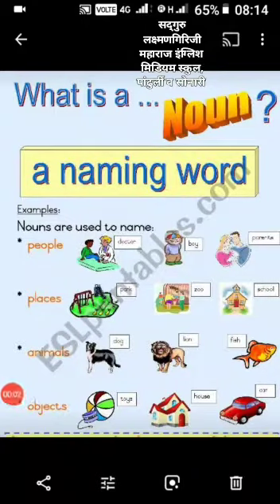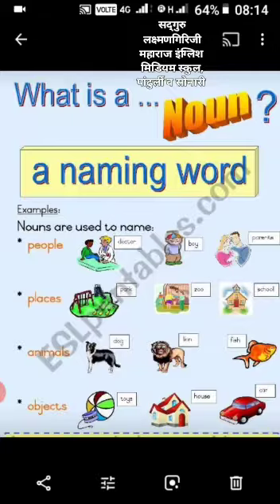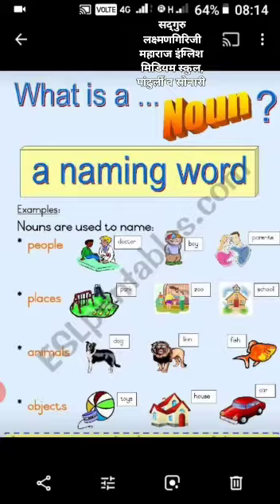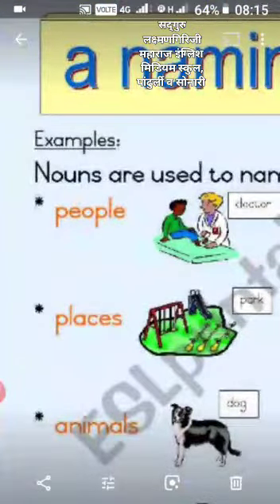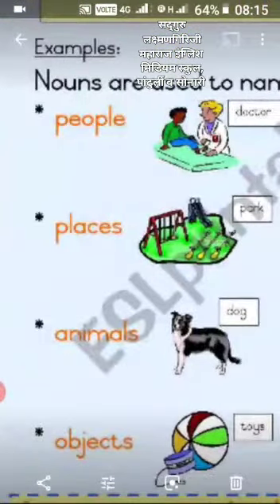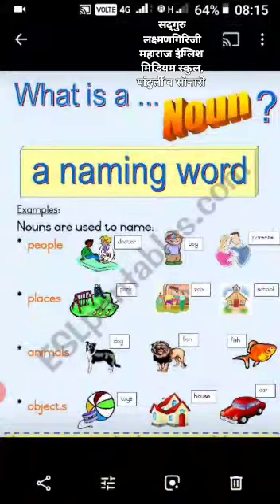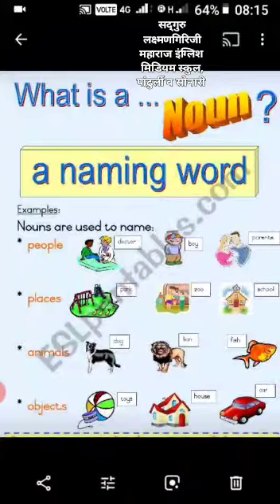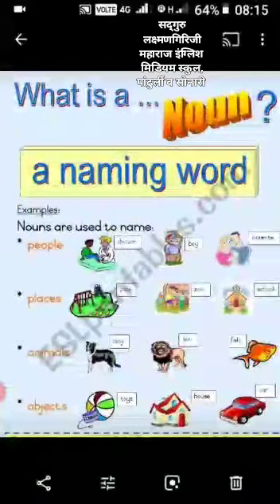English grammar ( what is a noun)